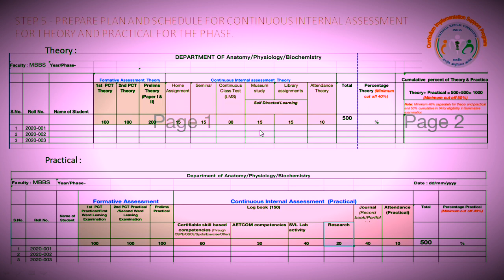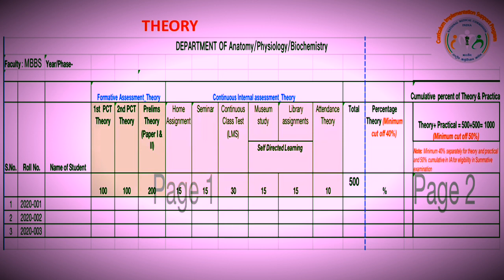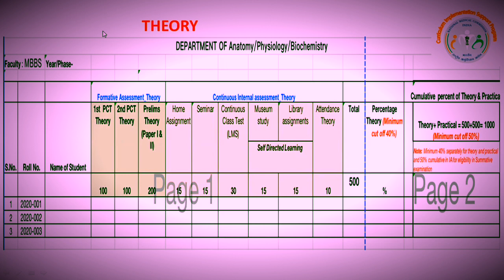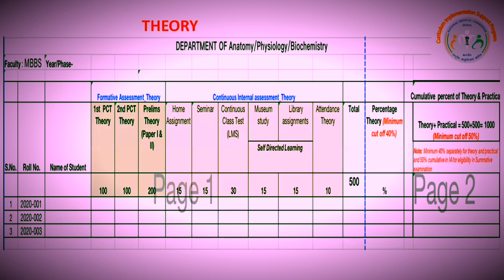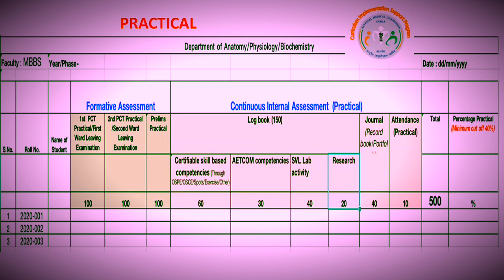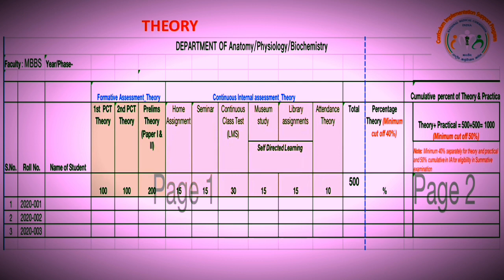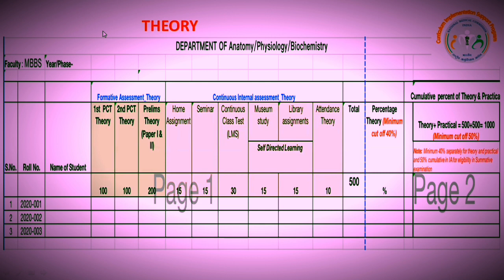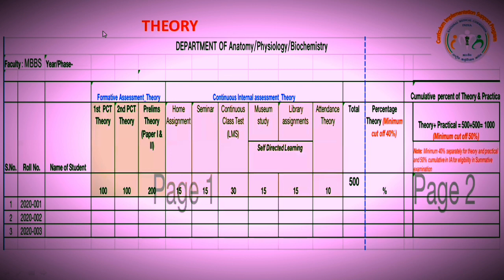Internal Asses Discussion 2023